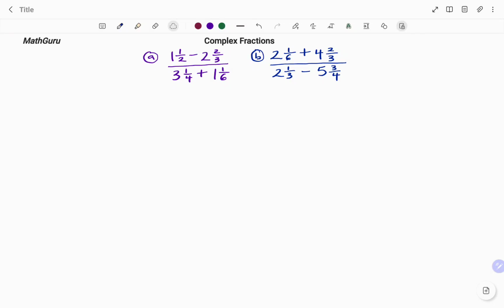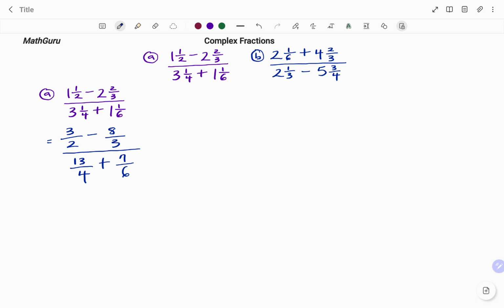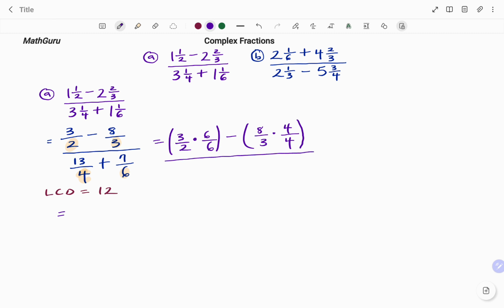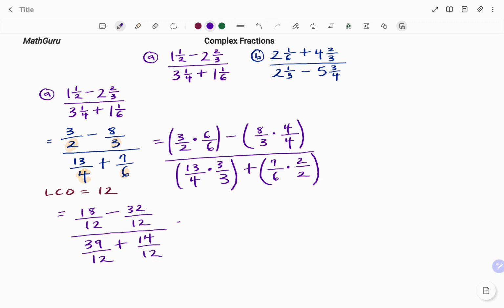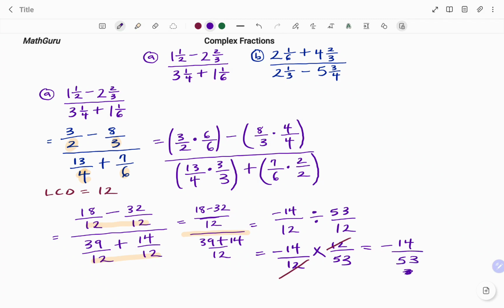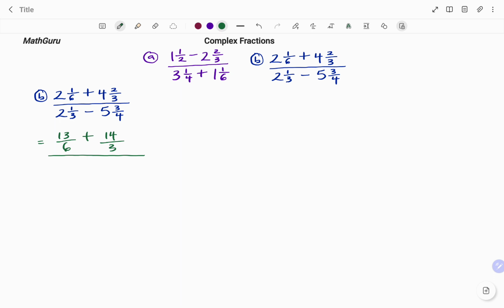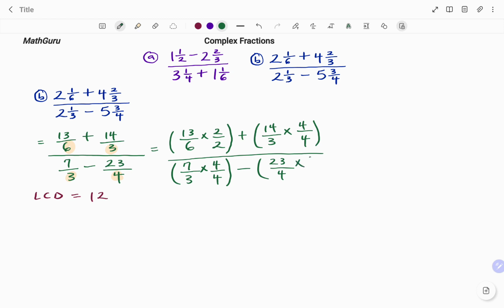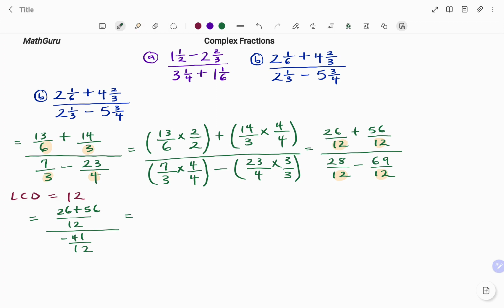How to Simplify Mixed Numbers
This video shows how to simplify mixed numbers.

Skills needed: Addition and Subtraction of mixednumbers